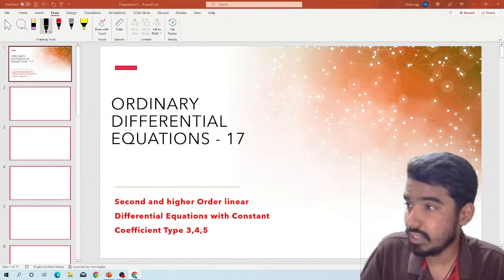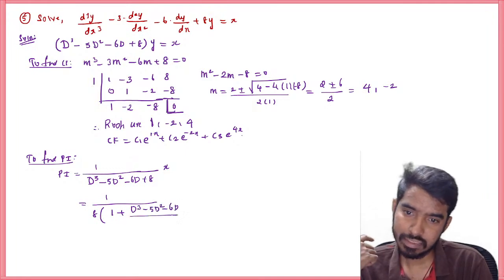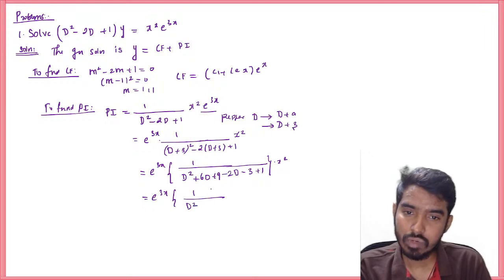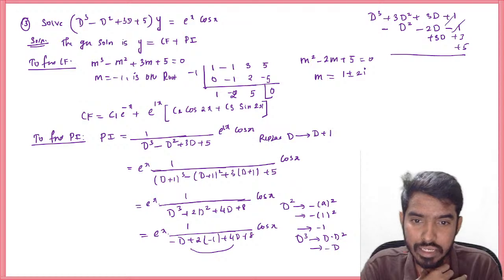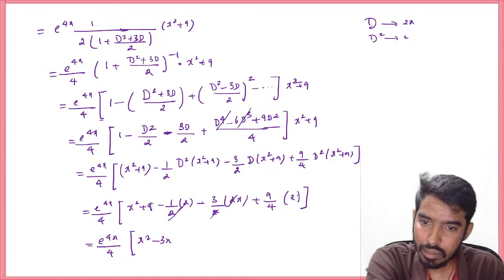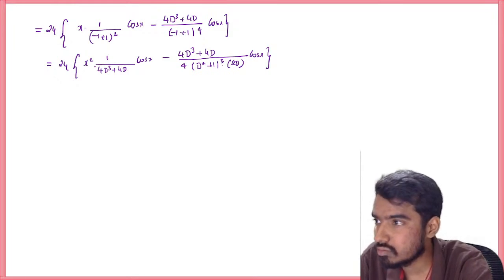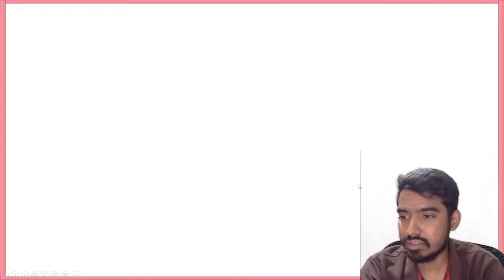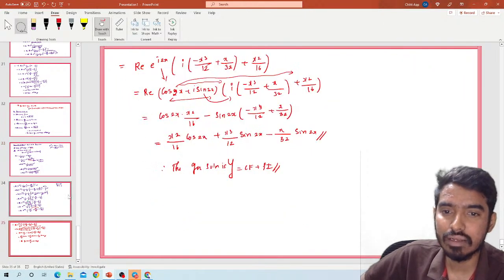ODE 17 - Second and higher order Eqns. With Constant Coefficient - Type 3,4,5